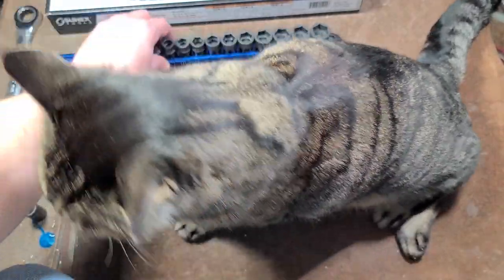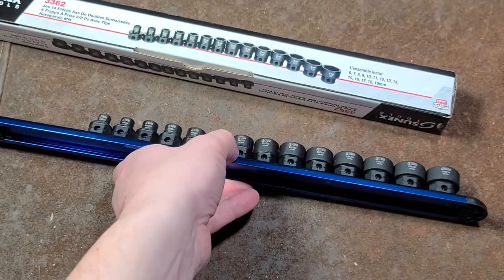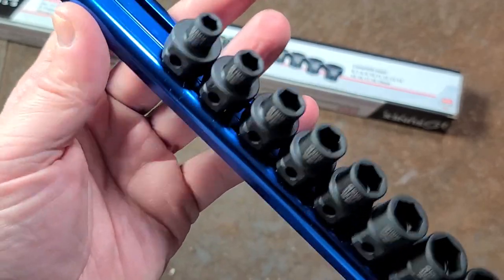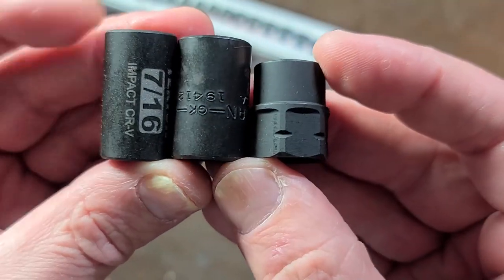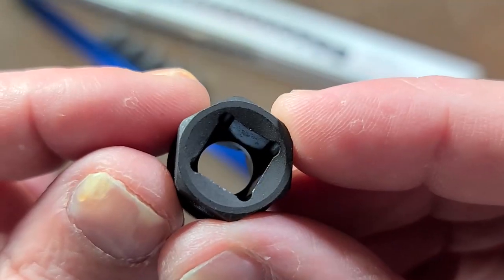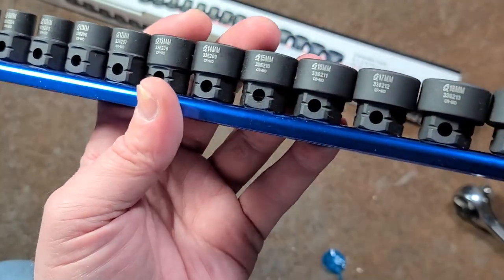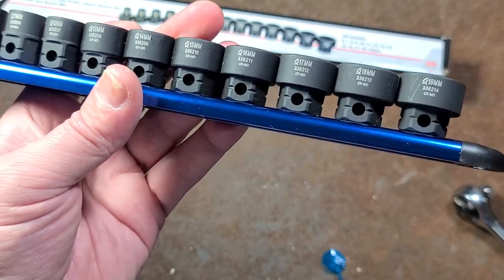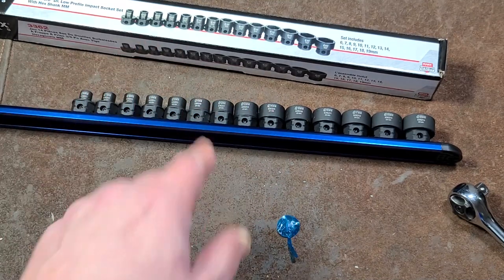Sunex Metric Nano Stubby 3/8"x17mm Hex Impact Socket Set Review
Sunex has a good warranty and their products are good quality for the price. I do like the socket rail and these sockets as they allow you to use a standard 3/8" drive or a 17mm wrench for more versatility.

Sunex #3362